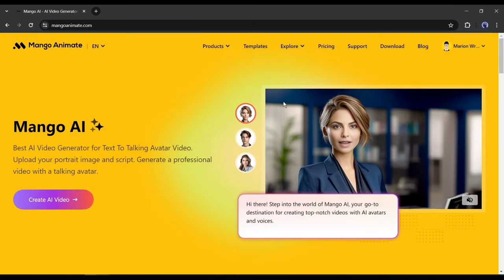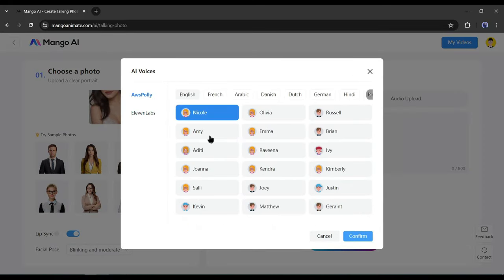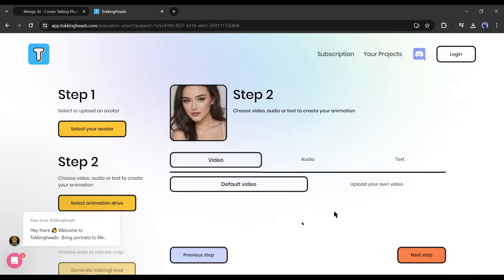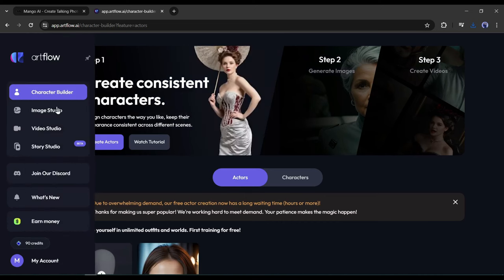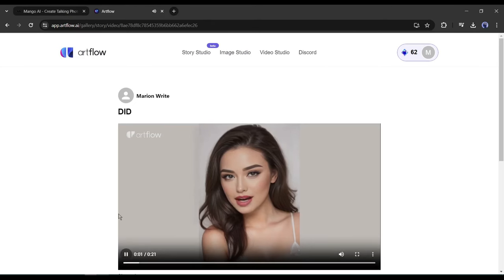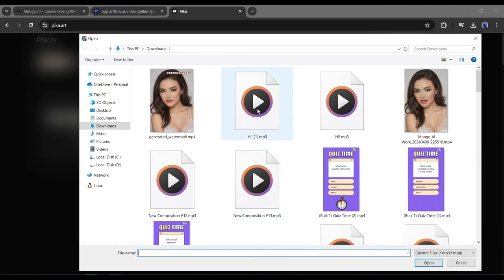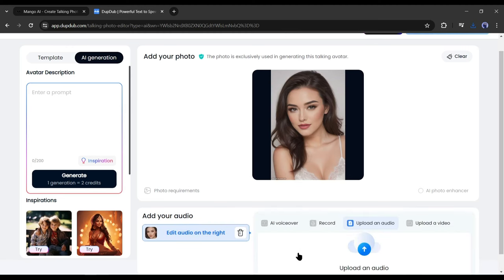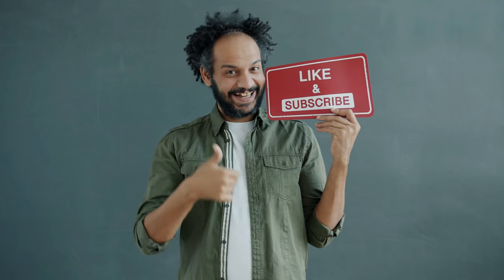Top 5 FREE D-ID Alternatives | Create Talking AI Avatar For Free.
Top 5 FREE D-ID Alternatives, Create Talking AI Avatar For Free. D-ID is one of the best ai talking avatar generator tool. But it’s not free. Many user are asking how to use Studio did for free. It’s not possible to use Studio did for free. That’s why, I researched for Studio did free alternative. And I found a free did alternative. With this ai video generator free tool you can create ai talking avatar for free without watermark. So, let’s watch: FREE D-ID Alternative! Create Talking AI Avatar For Free.

🔗 Tools used in did alternative free Video:
1: Mango AI
2: TokKingHeads
3: ArtFlow
4:Pika Labs
5: DupDub

🔔 Subscribe AI Lockup for more insights into the most innovative AI tools to Create Talking AI Avatar For Free with free did alternative andnew AI tools that can drive your business success

In this video I share the method of create ai talking avatar for free without watermark. You can Create Talking AI Avatar with D-ID studio. But you have to pay a money to studio did. You may use did ai watermark remover, but it will won’t work. If your question is, how to use Studio did for free? The answer is not possible. But you can use Studio did alternative free tool to make ai talking avatar or ai talking photo. In this video, I used an ai talking avatar generator free tool to make a free ai talking photo.

Our first DID alternative free AI video generator is Mango AI. Mango AI is a tool provided by Mango Animate. On the next page, you will find various templates for making AI videos and animation. Select the Talking Photo tool from here. After selecting the tool, you have to upload your Talking Avatar Image or use a sample Image.

Our next tool is Tok King Heads. To find the tool simply search for Tok King Heads and then enter the first link. After coming to the Tiok King Heads homepage, Click on Generate Tokking Heads from here. Now we have to select an avatar from this avatar library or upload our own image

Our next tool is ArtFlow AI, a multipurpose AI tool for creators. With this amazing AI tool, you can create images, videos, and animation videos. To find  ArtFlow AI, search for ArtFlow AI and then enter the first link. Now to create a Talking avatar video, come to the Video Studio and generate talking head videos with free AI video generator or text to video ai free tool.

Our next Tool is Pika Labs. Pika Labs is mainly an AI Video generator, which is capable of generating High-Quality Videos from text and images. Pika Labs is now more powerful with Lip-Sync Technology.

Last but not least on today’s video list is DupDub. It’s an amazing tool for digital creators. With this tool, You can generate Voice-over, Avatar Video, Edit video, and many more. After Logging into the DupDub, select the AI Avatar tool from here. On the Next Page, we have to select the Avatar Image. Here you can generate an avatar from a text prompt, Use a template image, or upload your Own Image. I will upload our own image. After uploading the image, on the next page, we have to select the audio source. You generate audio, Upload video, or Upload audio. Let’s upload the previous audio clip. After uploading the audio, click on the Save button from here. After that, hit the Generate Talking Avatar. And here it is our talking Video is ready.

This is all about the top 5 D-ID alternatives.